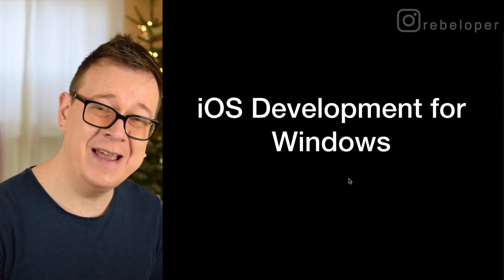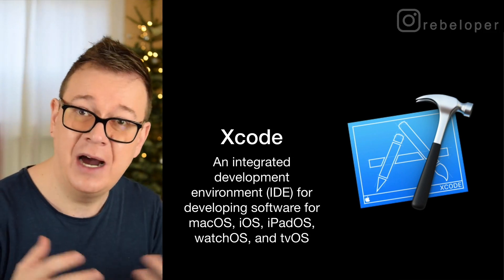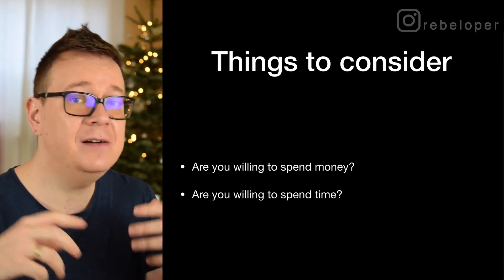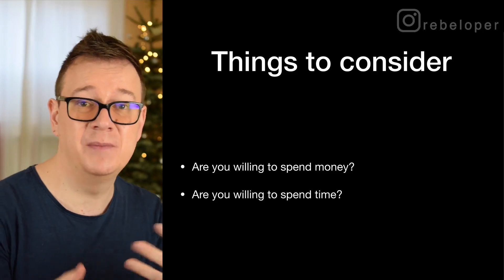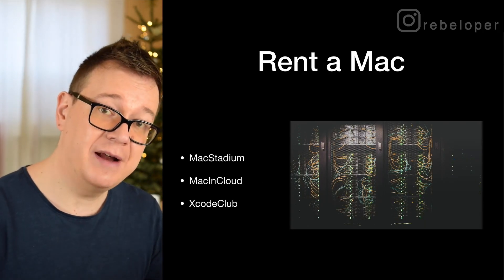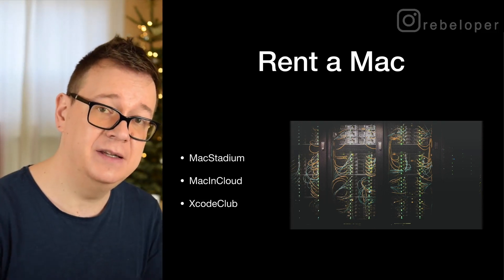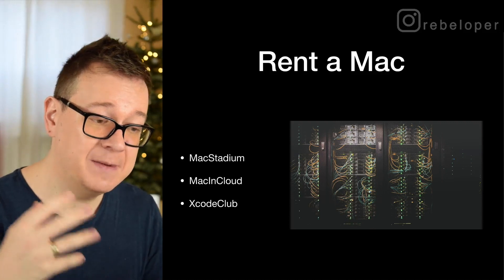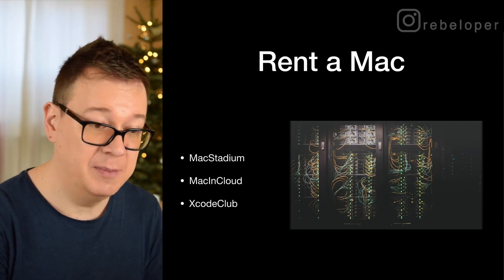iOS Development for Windows in 2022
iOS Development for Windows in 2022? Here's Your Survival Guide.

Want to learn iOS development software for Windows? Desperately looking for Xcode for Windows 10? You're in the right place.

If you're contemplating whether you want to start iOS development on Windows and Xcode for Windows download, then this video is perfect for you!

In this video I really want to give you some advice to how to test iOS apps on Windows and iOS programming on Windows. If you're thinking you want to rent a Mac in the Cloud and you specifically want to learn about Swift for Windows, iOS on Windows without headaches… this video covers app development for iOS on Windows and how you can use Windows for iOS development.

So if you're wondering how iOS development in Windows works or searching for iOS development tools for Windows, then let's dive right in!